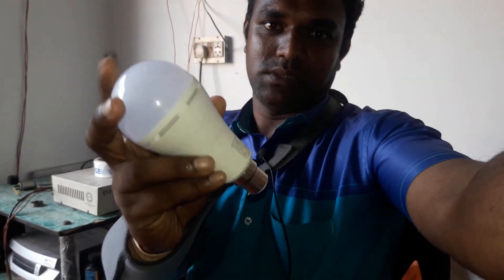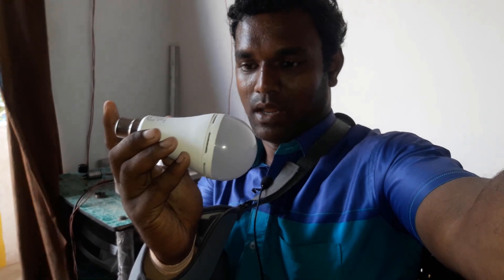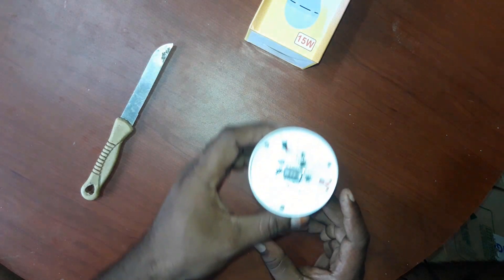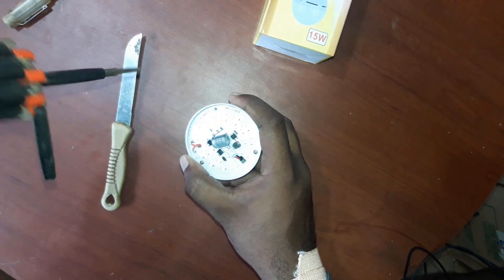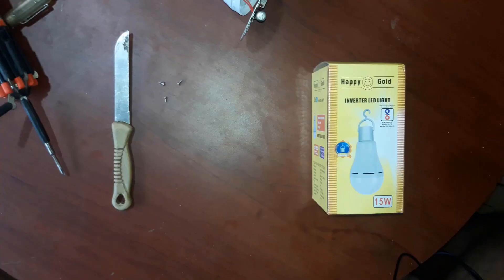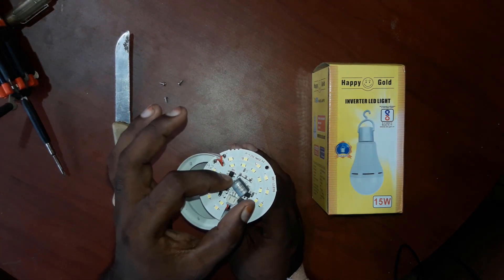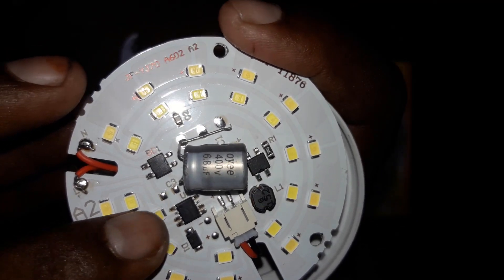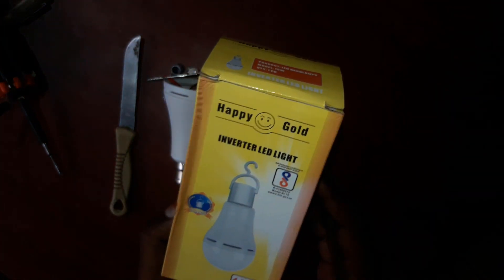inverter LED lights, TOPSOIL Rechargeable AC DC LED Bulb,tamil ,siva360*